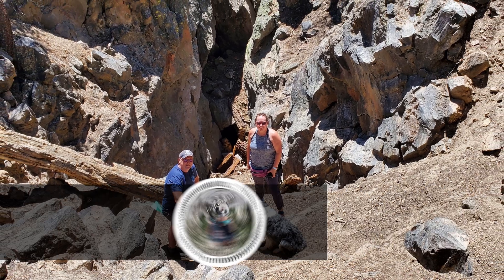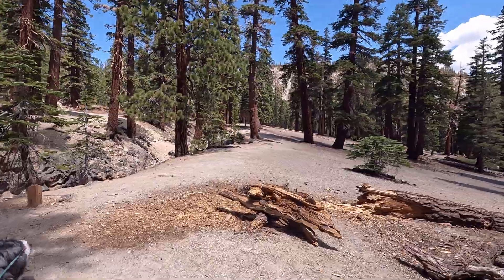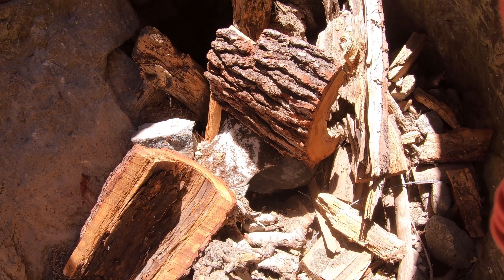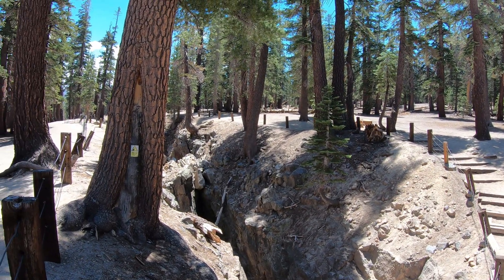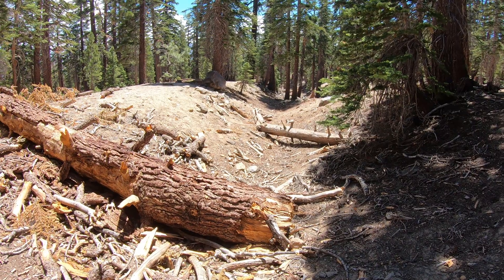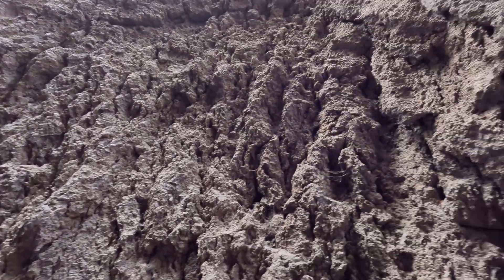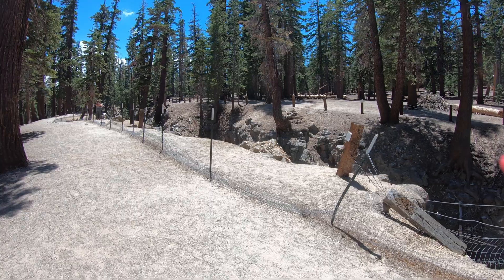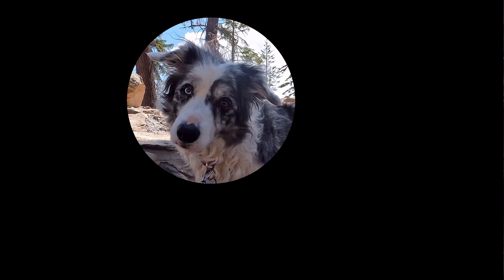Exploring The Mammoth Lakes Earthquake Fault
Come along with Netty and I as we explore this geological wonder outside the town of Mammoth Lakes, California. We walked around the fault on the Mammoth Earthquake Loop Trail with Lily and traversed to the bottom of the fissure in a couple of places! This earthquake fault, or fissure provides a great opportunity for families to explore nature! We had fun with Lily checking it out. Below are a couple of great links about this trail and fault as well as the Great American Outdoors Act.